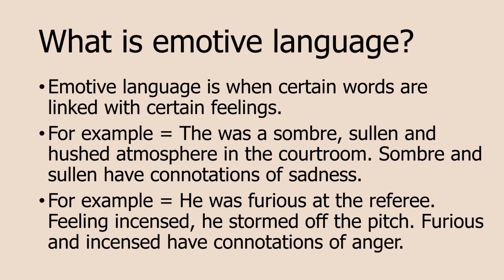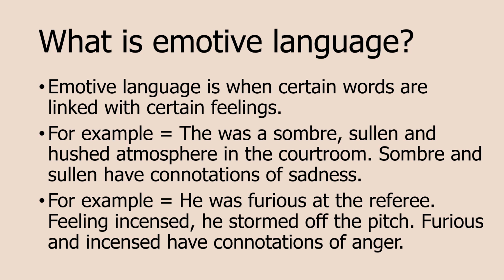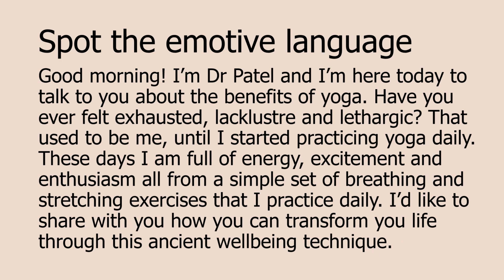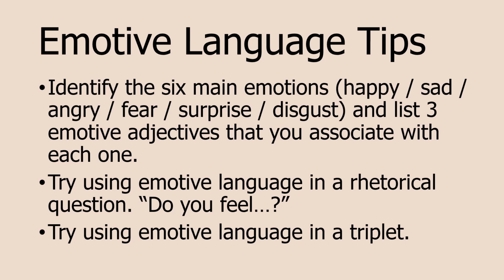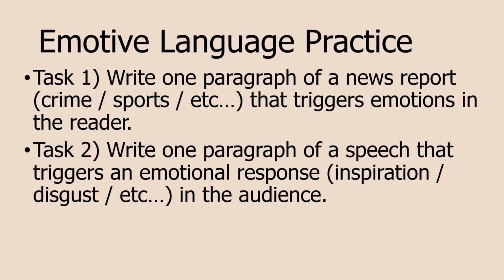Emotive Language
Mr Hardy explains the persuasive writing technique emotive language. This is part of the DAFOREST persuasive writing series. This video contains a definition of emotive language, an example of it, some tips on how to use emotive language effectively, and some practice tasks for students to have  a go at. This video would suit students preparing for their GCSE English language exam.